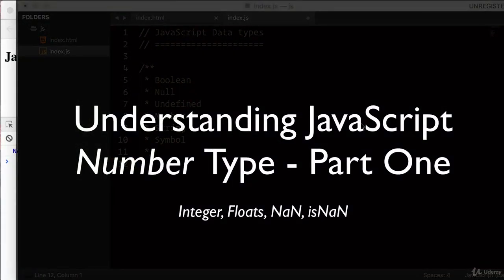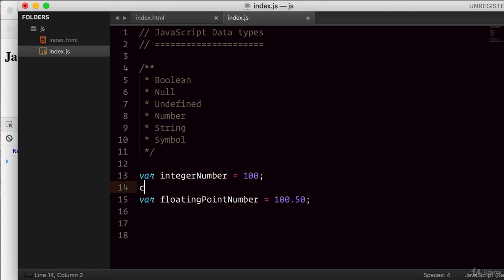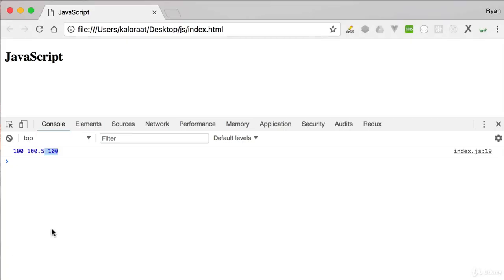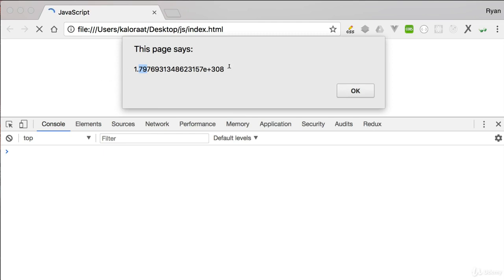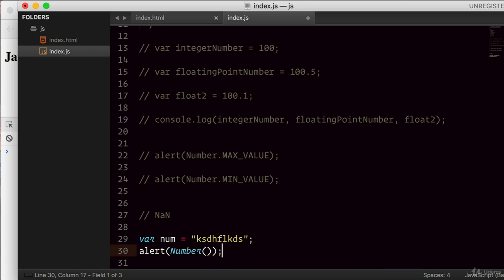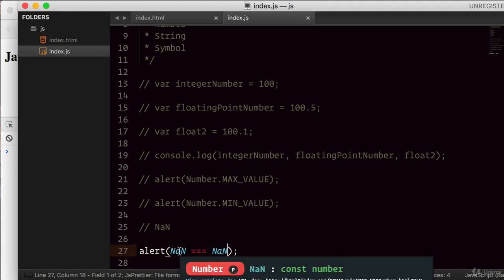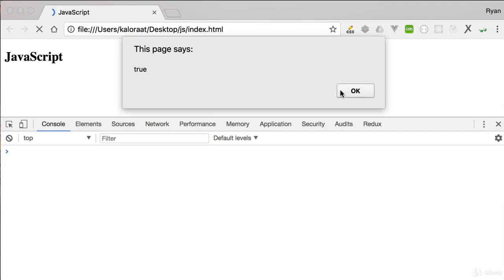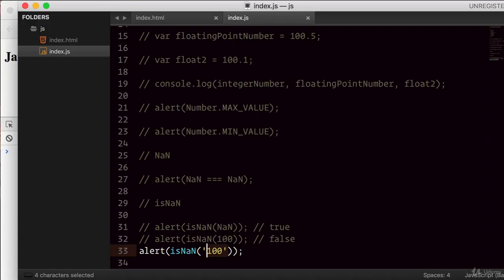007 Understanding JavaScript number type part one